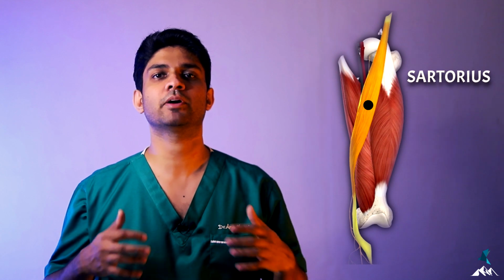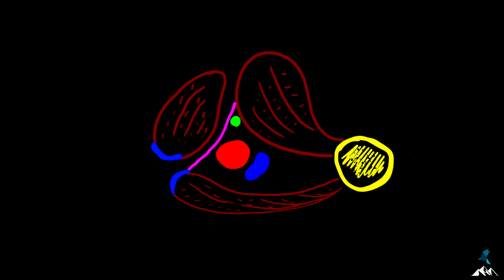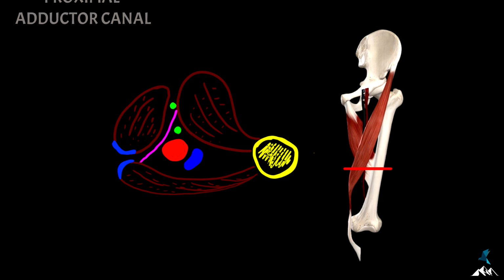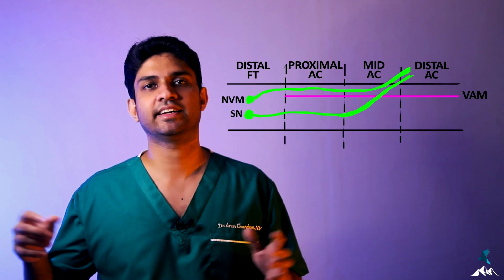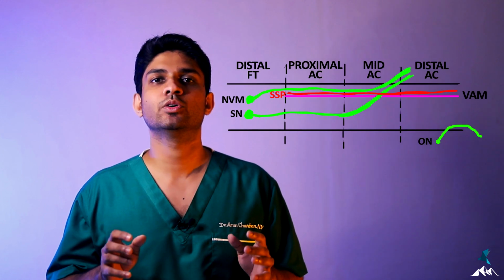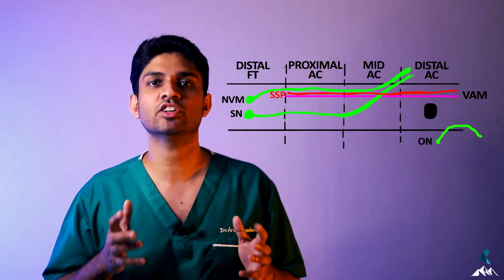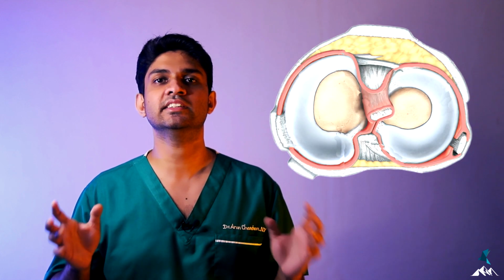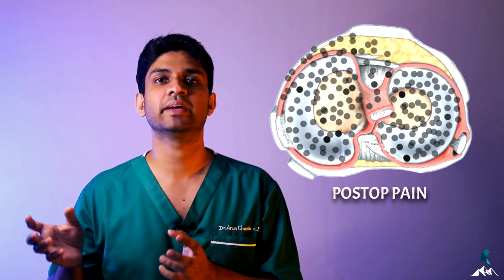DUAL SUBSARTORIAL, ADDUCTOR CANAL, DISTAL FEMORAL TRIANGLE, 4 in 1 BLOCK: ANATOMY Part 1/2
Video from Arun Anaesthesia Academy targetting the audience seeking the basic anatomy and clinical implications related to Subsartorial blocks including Distal femoral triangle block, Adductor canal blocks and the latest Dual Subsartorial blocks. This video is 1st part of sequence which will deal with anatomy. next video will focus on the technique and troubleshooting related to these blocks. Click the timeline if you want to jump to specific sections.

00:00 Introduction
01:12 Adductor canal Introduction
01:28 Regional options for TKR
02: 05 Anatomy: Adductor canal basic
03:17 Graphic: Adductor canal cross section
05:20 Saphenous nerve course
06:18 Subsartorial Plane and blocks
06:53 Anatomy: Distal femoral triangle
07:28 Anatomy: Proximal adductor canal
08:10 Anatomy: Mid adductor canal
08:53 Anatomy: Distal adductor canal
09:30 Graphic: Longitudinal section
10:58 Local anaesthetic effect: Distal femoral triangle
11:52 Local anaesthetic effect: Proximal adductor canal
12:40 Basis: Dual Subsartorial block
12:58 Local anaesthetic effect: Mid adductor canal
14:45 Local anaesthetic effect: Distal adductor canal
14:50 Basis: 4 in 1 Block
16:23 Anatomy: Knee joint innervation
19:47 Anatomy: Pain generating areas